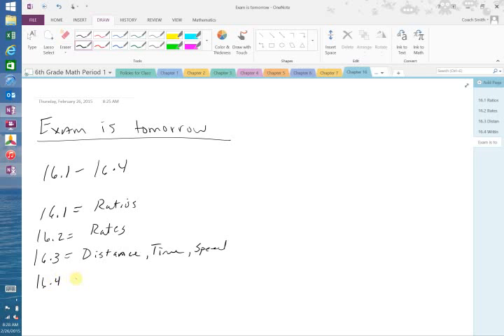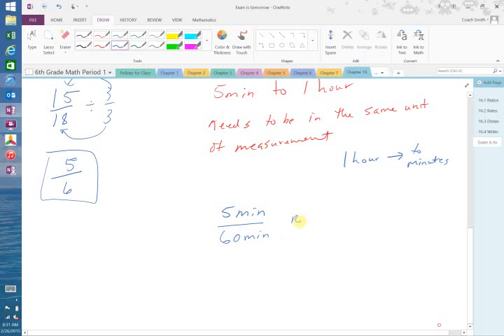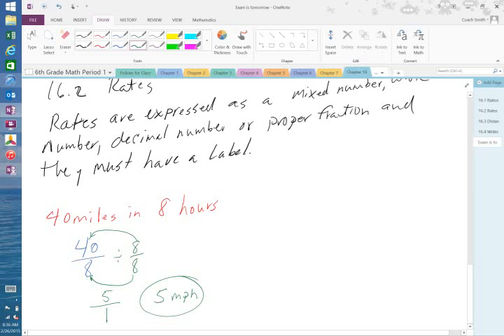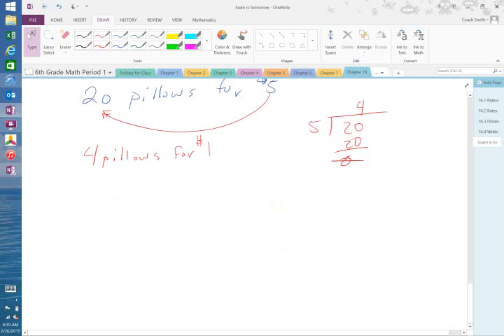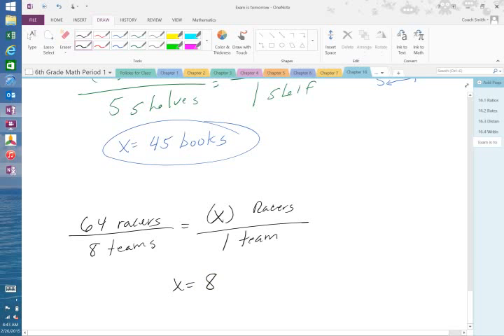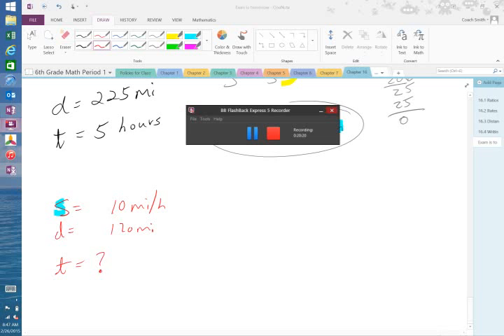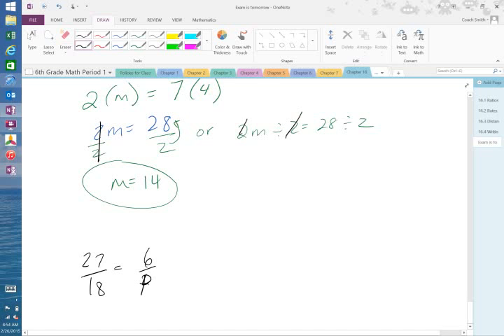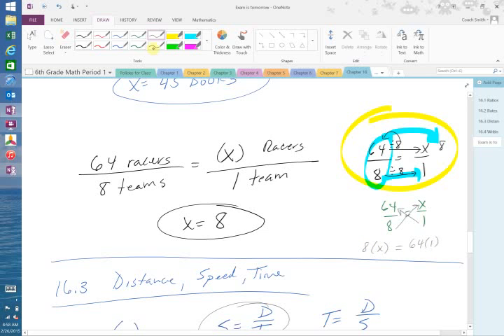Chapter 16 Exam Review - 6th Grade